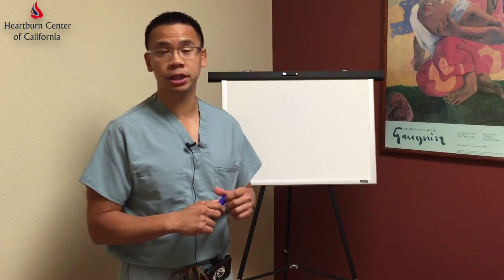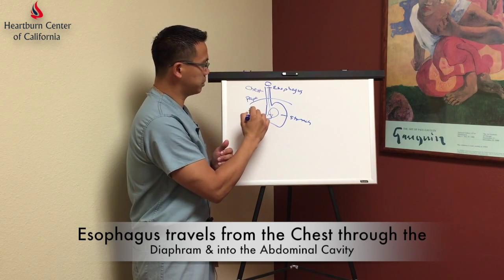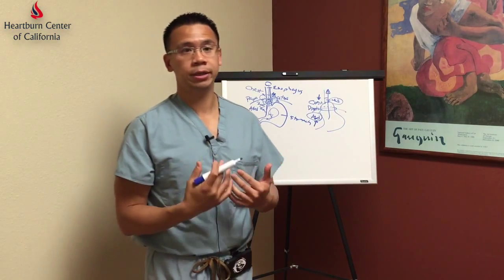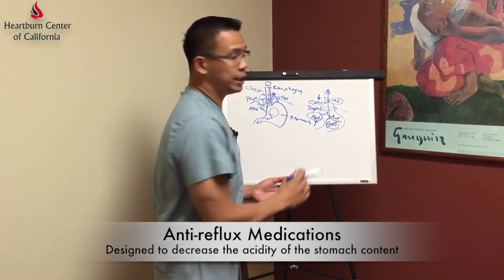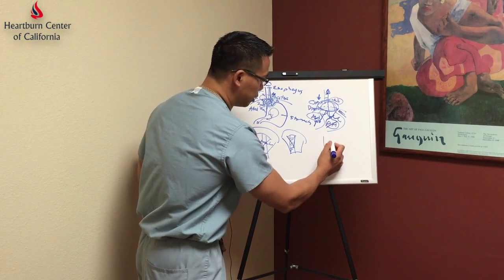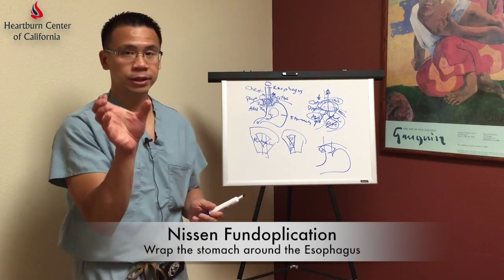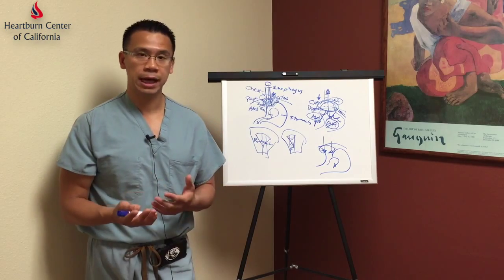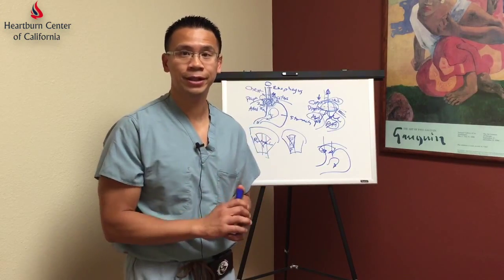Nissen Fundoplication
Dr. Wislon Tsai describes and compares the normal physiology of the esophagus, chest and abdominal cavities to one that has a hiatal hernia causing GERD. He then describes one possible treatment for this type of structural or mechanical issue.